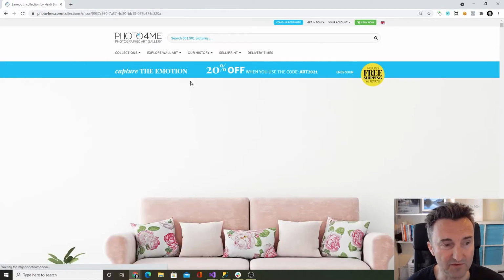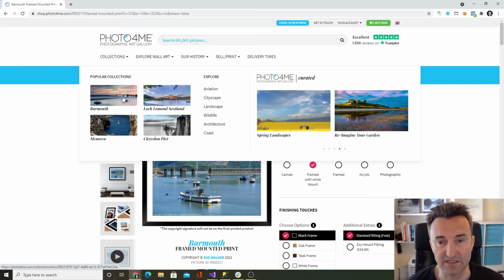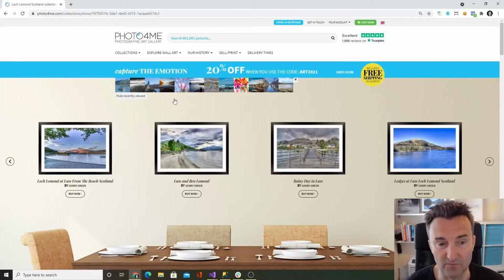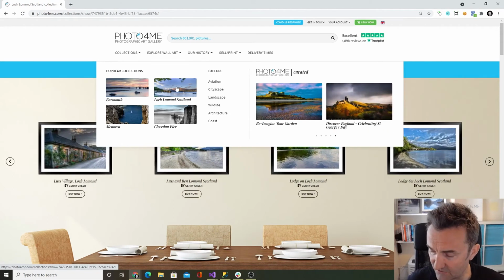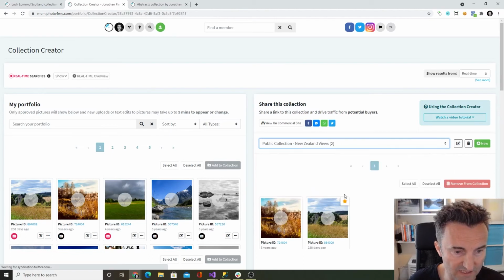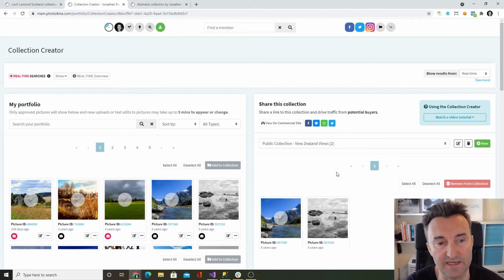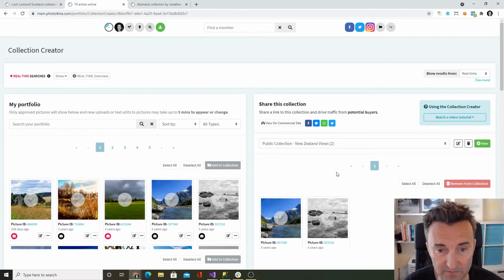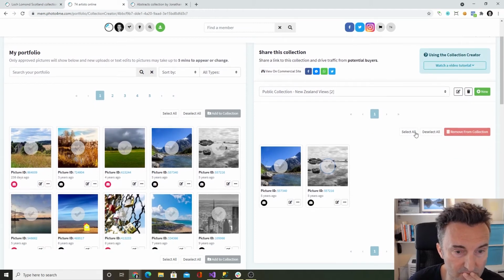New Popular Collections (Weekly Artist Update)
This week we reveal our new Collections navigation feature for the commercial site. We explain how Collections are featured within our algorithms and how you can see your Collections on the home page.

Have you been featured? Check your new Inspiration Magazine